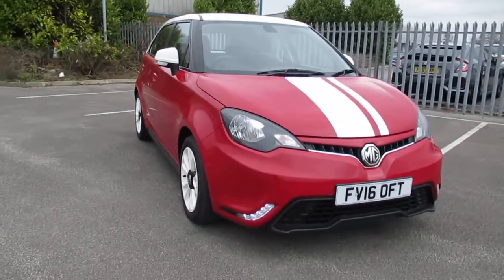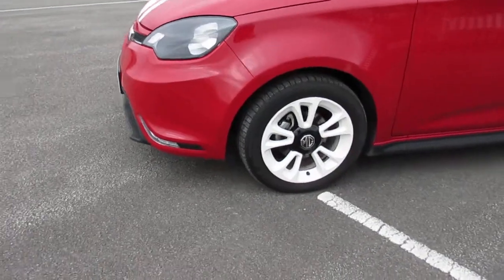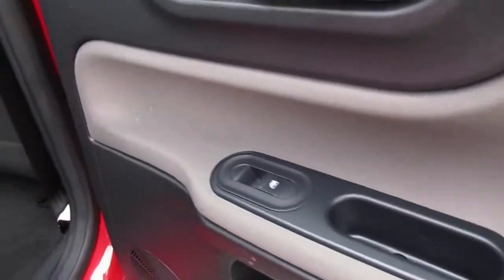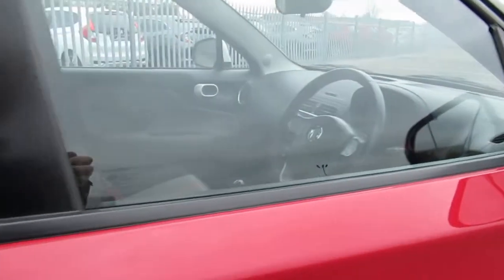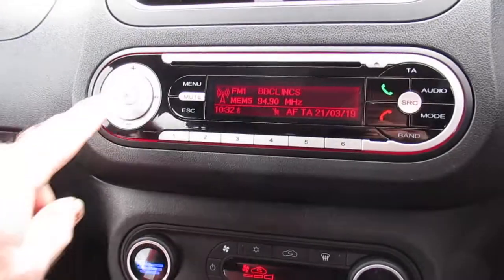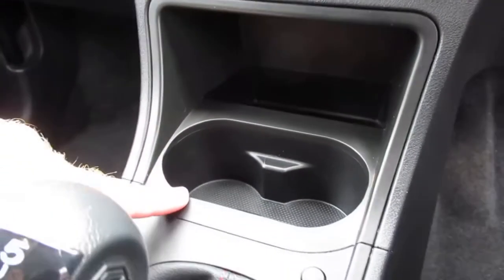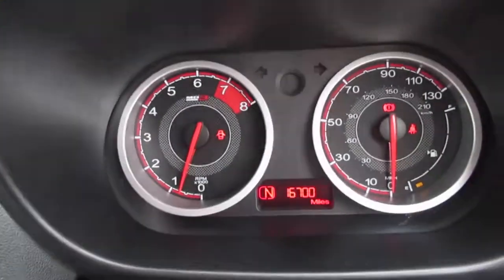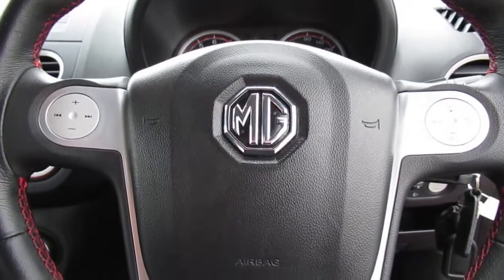MG Mg3 1.5vti-tech 3style 5dr - FV16OFT